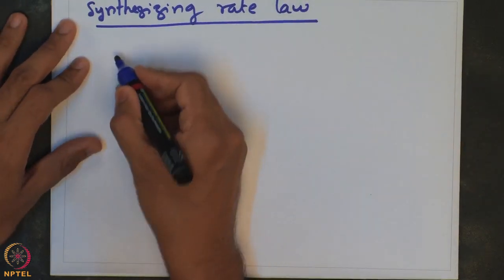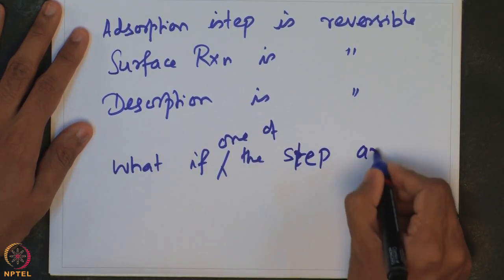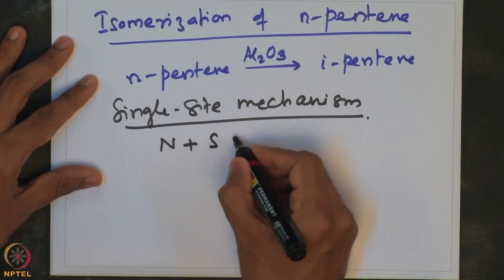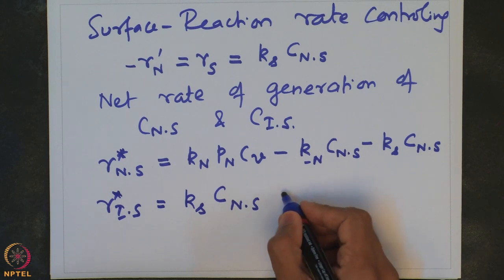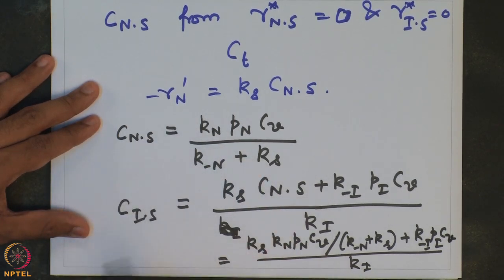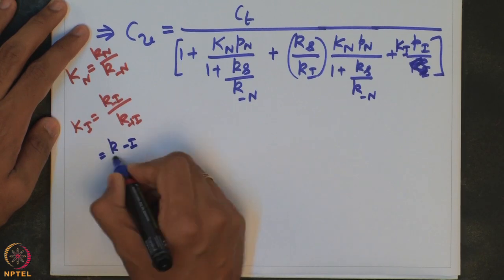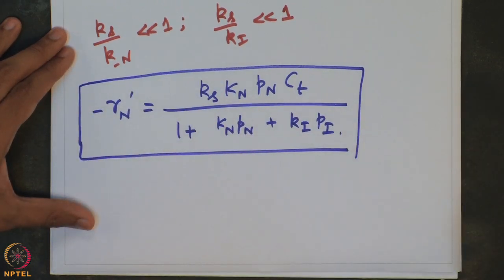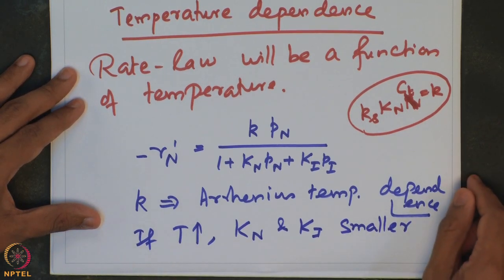Week 2-Lecture 8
Lecture 8 : Rate law: Pseudo-steady state hypothesis